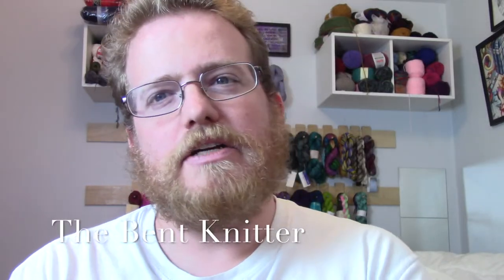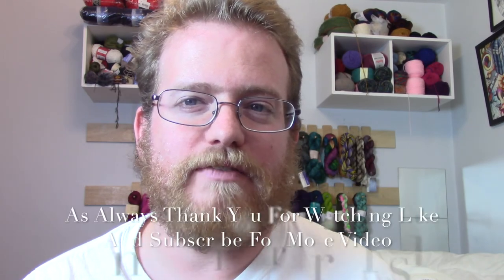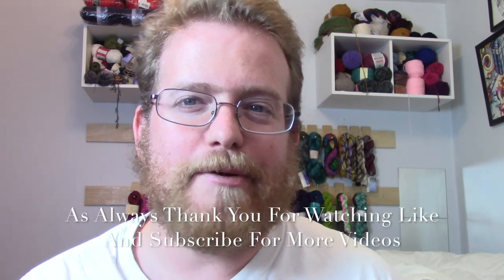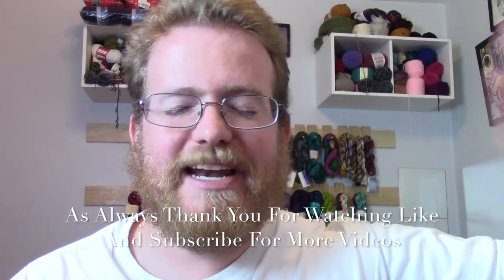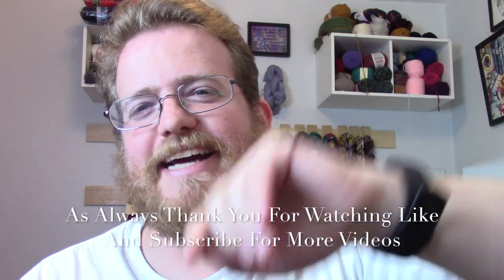I made a book!!!?!?!?!?!?!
I'm now on Redbubble, come check it out: thebentknitter.redbubble.com End of Winter sale: $10 mystery scarf sale. come check it out This video comes to you in three parts
1) I was able to finish all of the knitting for the blankets my nieces and nephew. All i have to do is blocking and then I can send them out to my sister.

2) My book is finished. I'm really happy with how it came out. If you want to pick up a copy, the link is below:

3) I'm going to start doing polls over on my Facebook page. I have a lot of random skeins that i have no idea what to do with them. So i need your help in deciding on what to do with them.